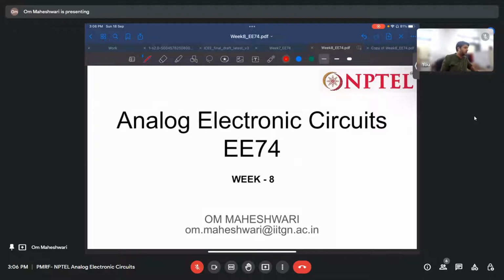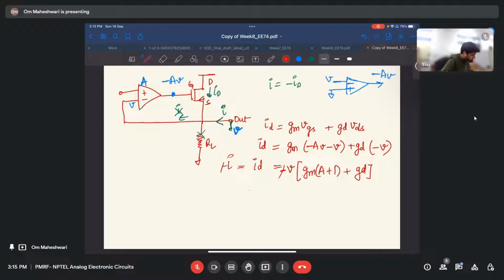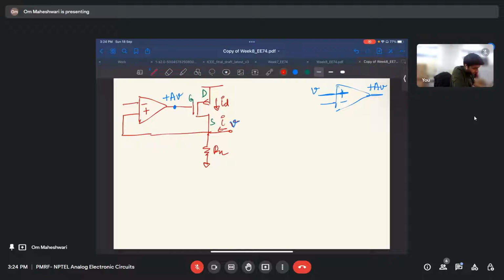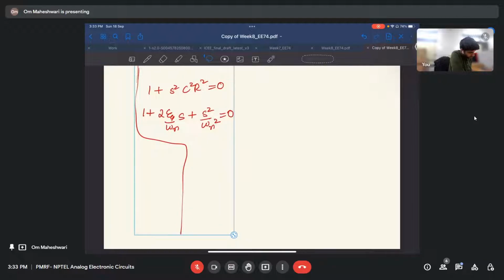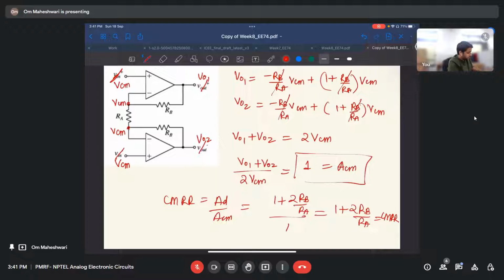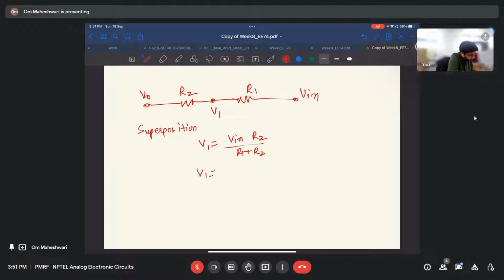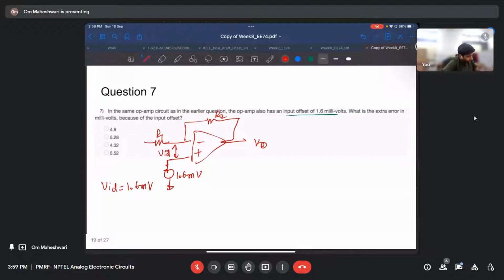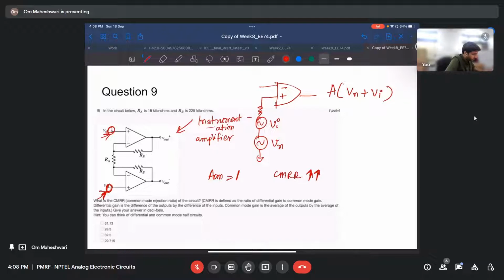Analog Electronic Circuits EE74 - Week 8 Live Session